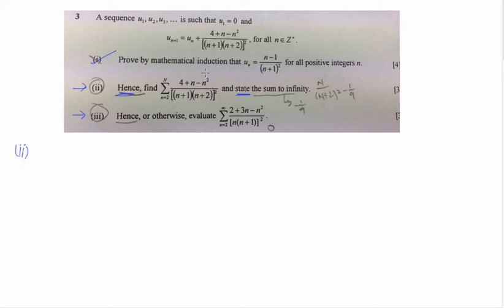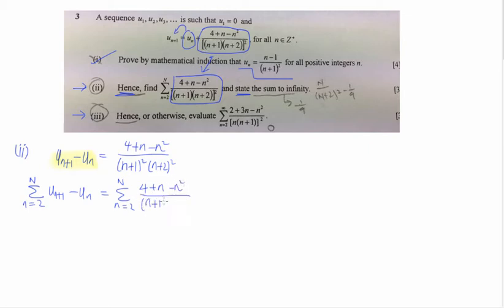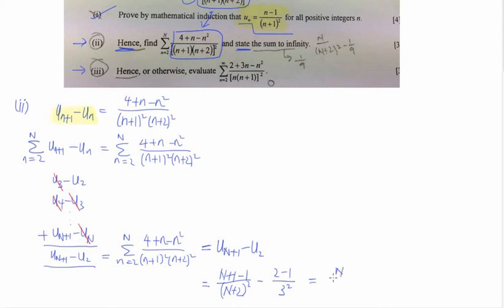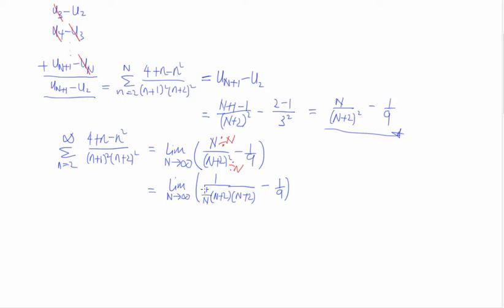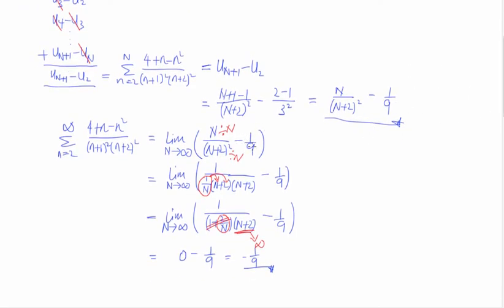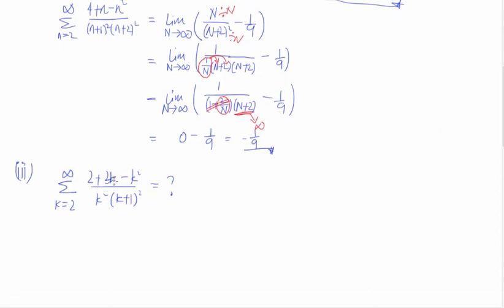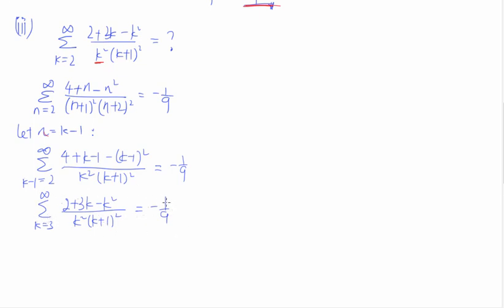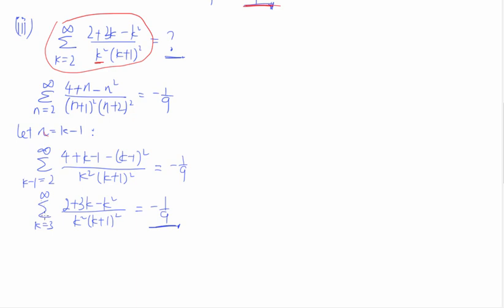A Levels H2 math tuition - Mathematical Induction question with hence parts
This question is taken from one of the PJC revision sets. The origin of this question is unknown.

The prove by mathematical induction part is easy and therefore I go straight to the hence parts. The hence parts requires the use of method of difference, summation and limits for infinite series.

For best results, pause the video in the beginning and attempt the question by yourself before viewing the solution.

numberskill Math Tuition by Gary Ang provides JC H2 math tuition at A levels in Singapore.